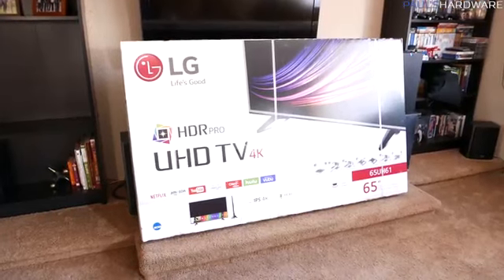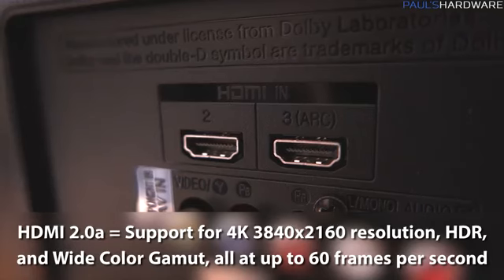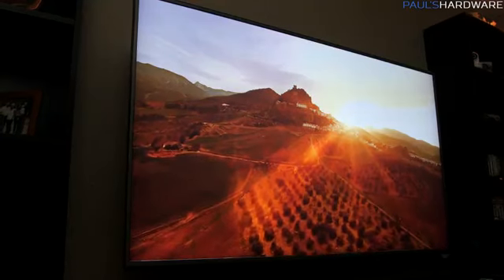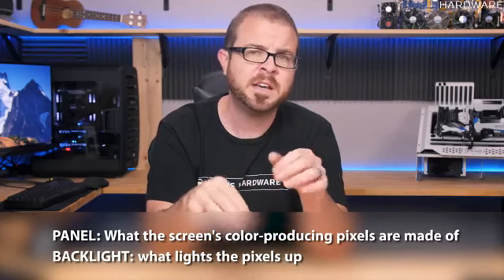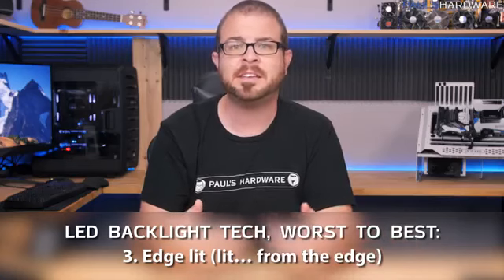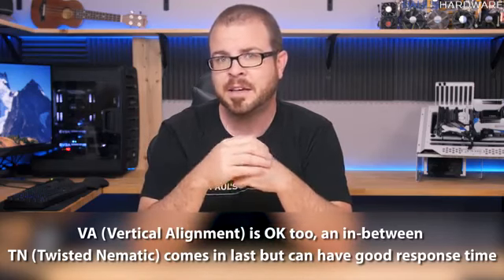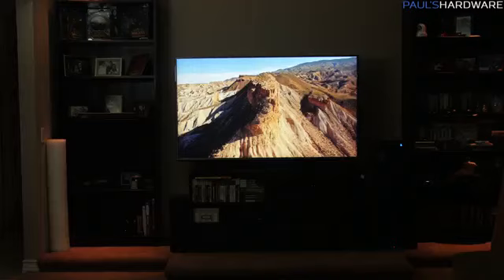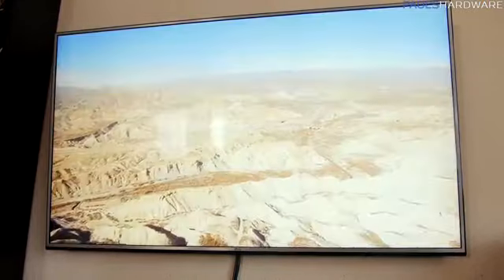hd tv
best led lete samay 4 upyogi bate